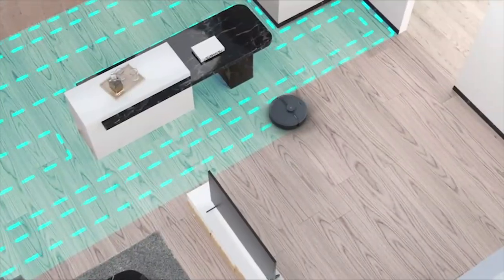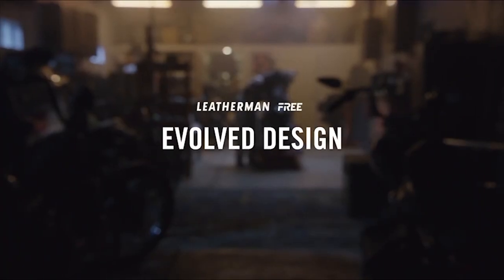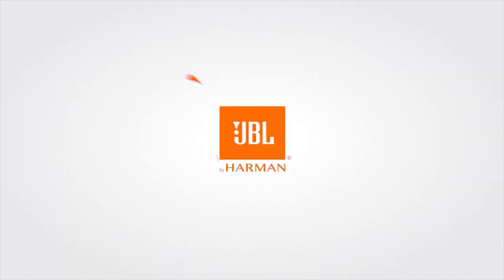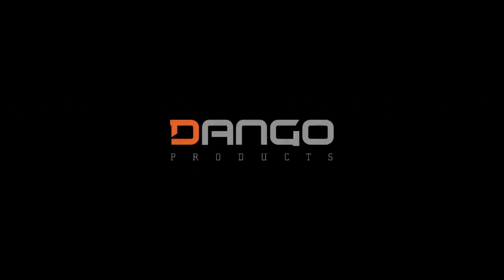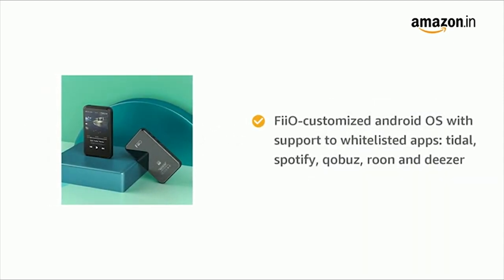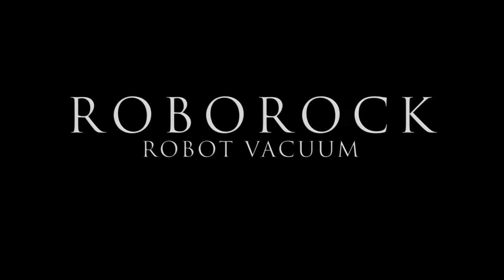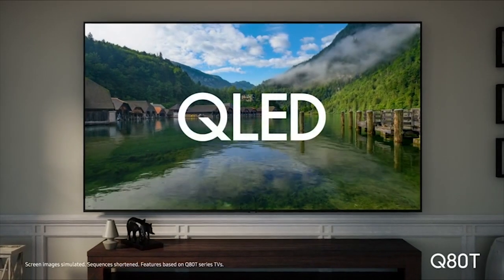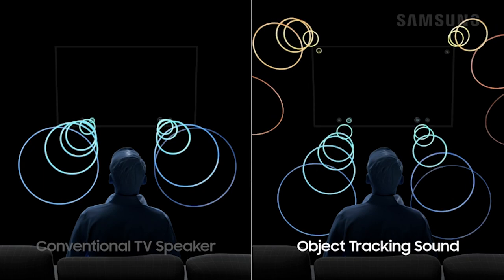Innovative products for daily use that will simplify your life | Wow widgets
Latest innovative products 2020✅Innovative products 2020✅innovative products for daily use✅Wowwidgets

Here is another cool selection of products that will take your comfort to another level, save your time, and make your life easy.

Time stamps

Wow widgets brings you famous & latest tech products, gadgets, widgets and toys that you would definitely love and use. our focus is to provide information about gadgets that brings you comfort, save your time, are relatively cheap and/or reduce effort.

wow widgets channel contains these terminologies.
- on this channel you can find cool gadgets that will blow your mind and top gadgets of 2020 that will take your life to another level. top tech gadgets 2020 that will increase your comfort and latest tech gadgets that will save your time. this channel also features best aliexpress gadgets. and also amazon gadgets that you can buy from the site.

music credits in this video :